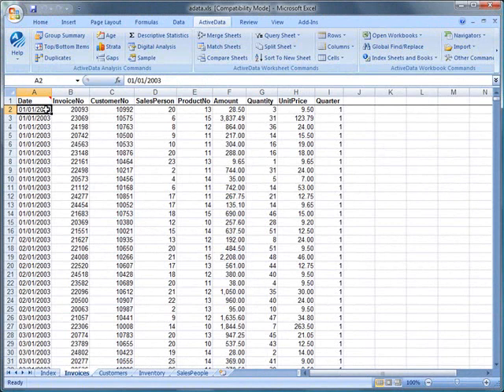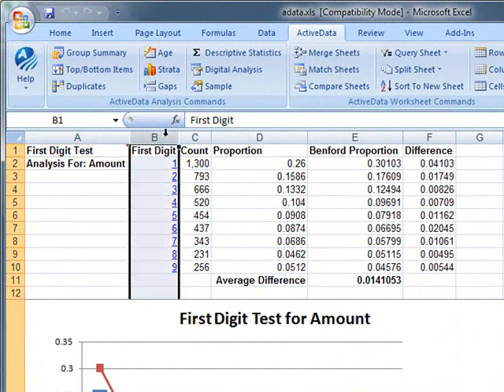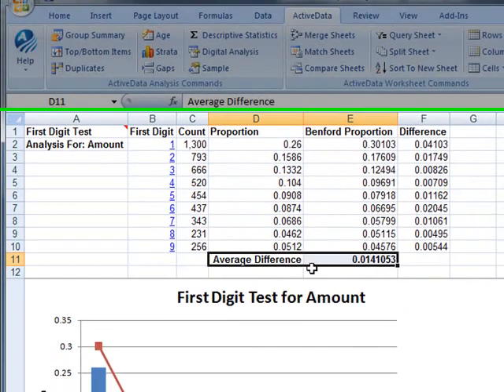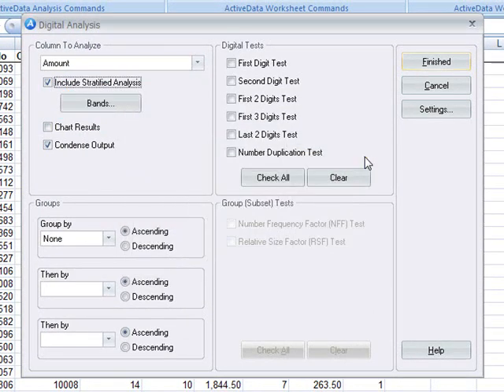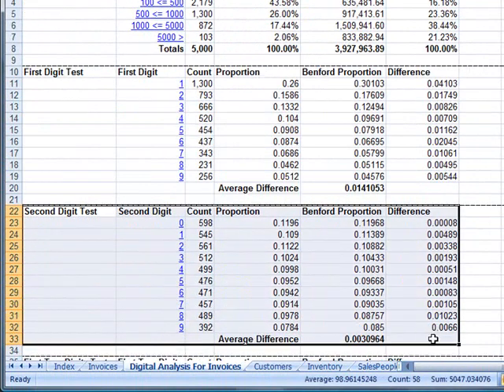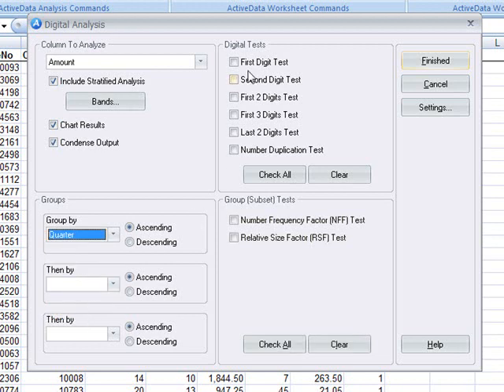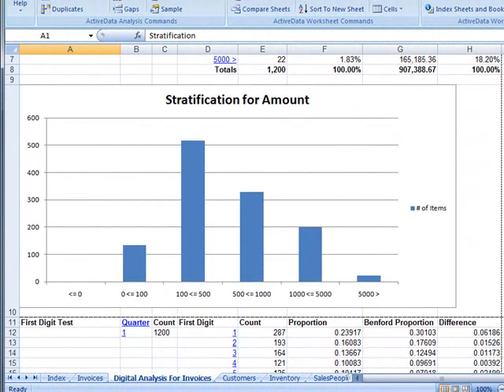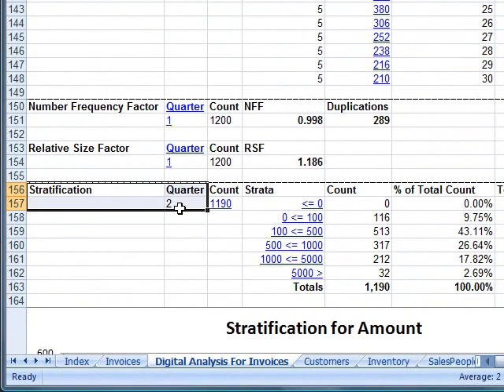Digital Analysis Using Benford's Law With ActiveData For Excel